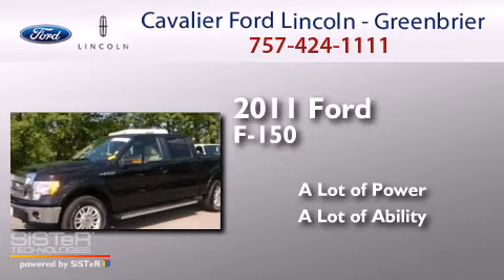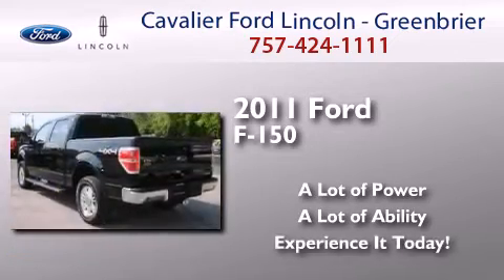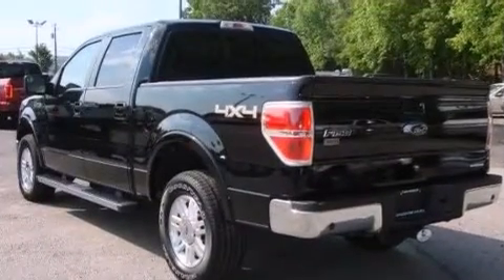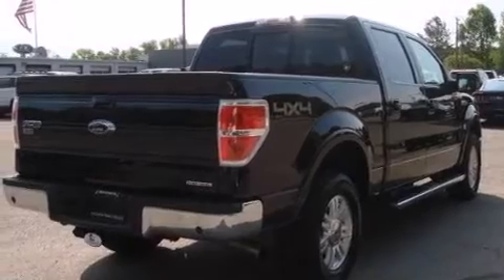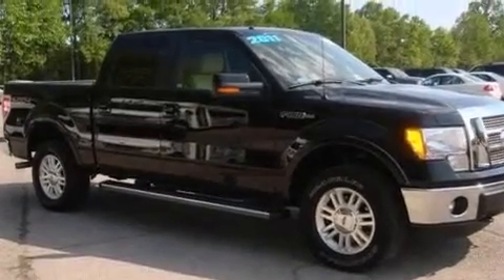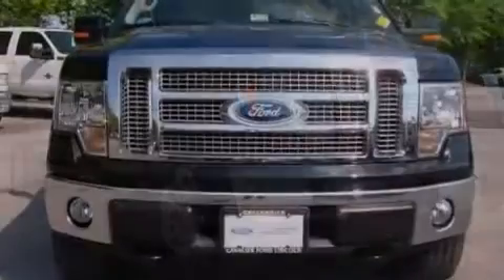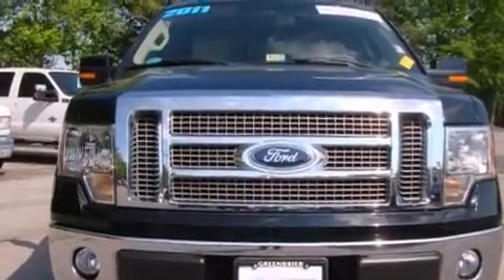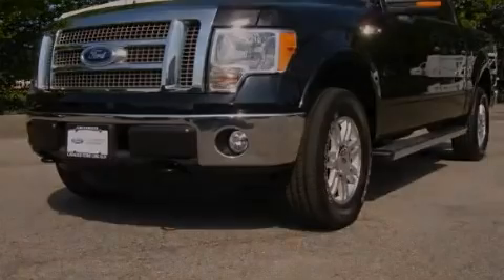2011 Ford F-150 Chesapeake VA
We have been honored to serve the Chesapeake VA area , we promise that your experience at our dealership will exceed your expectations ! Year : 2011 Make : Ford Model : F-150 Engine : 5 Trans . : 6-Speed Automatic Electronic Exterior : Black Miles : 44,400 Interior : Pale Adobe Stock : G55453A Cavalier Ford Lincoln - Greenbriar 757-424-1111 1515 South Military Parkway Chesapeake , VA 23320